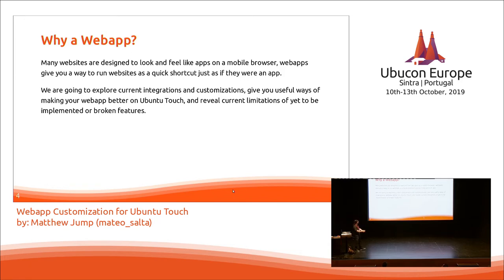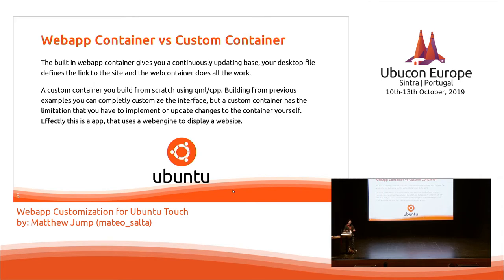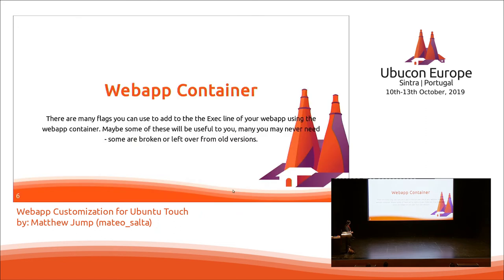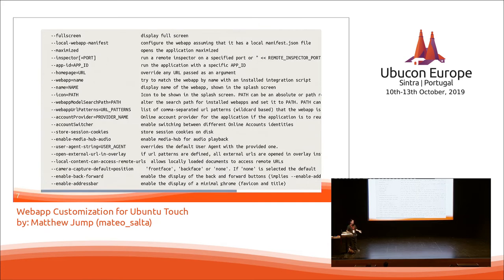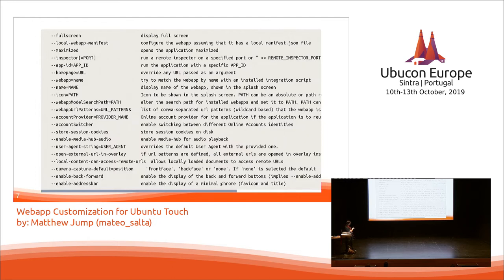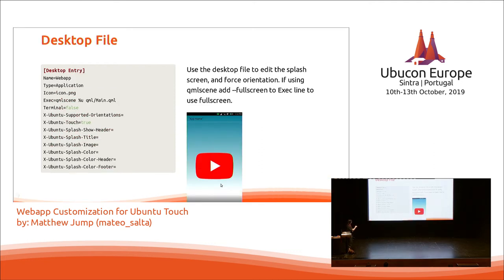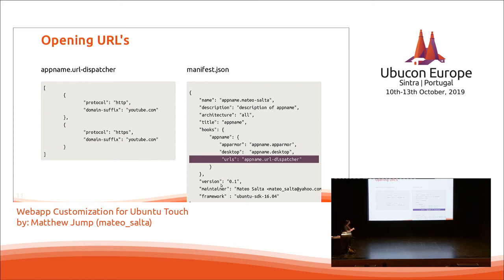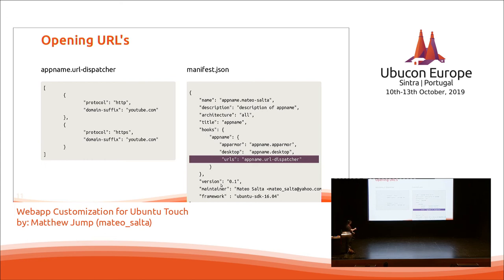Ubucon Europe 2019 - Webapp Customization for Ubuntu Touch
»Webapp Customization for Ubuntu Touch«
by: Mateo Salta

Learn how to take your Ubuntu Touch webapp to the next level, as we explore customization options, flags, and ways you can get your webapp looking more like an app.

* Why a Webapp?
* Webapp Container vs Custom Container

#Webapp Container
* Flags
* Splash Screen Options
* Scripts
* User Agents
* Opening url's

#Custom Container
* QML integration, Adding extra buttons
* Progress Bar Theme
* qtwebengine vs Oxide?

End discussion of questions, what is broke/in progress.

Ubuntu user and technology enthusiast, programs in is free time. Uses UBports Ubuntu touch as his main daily driver.